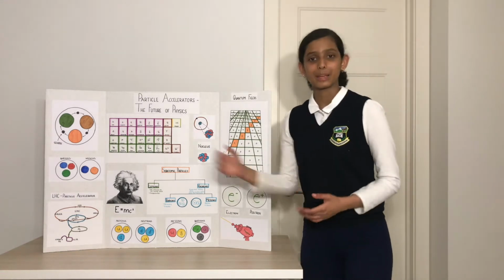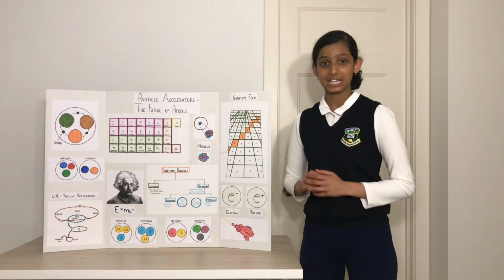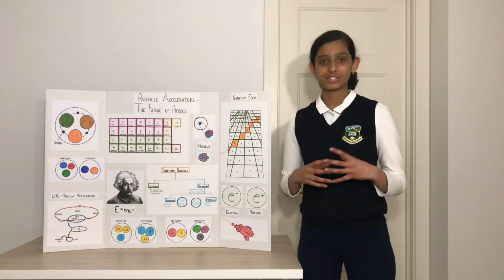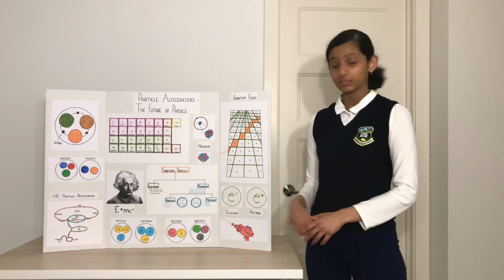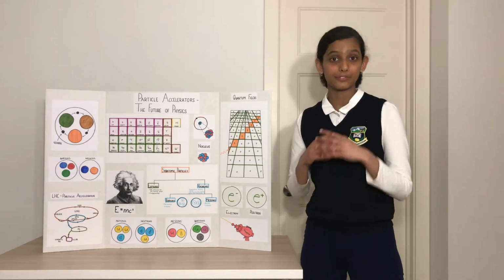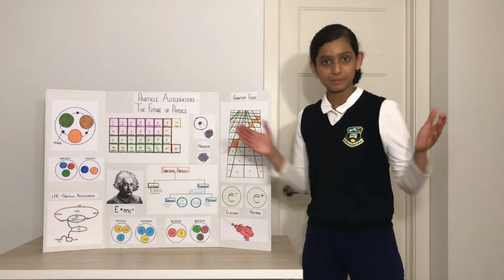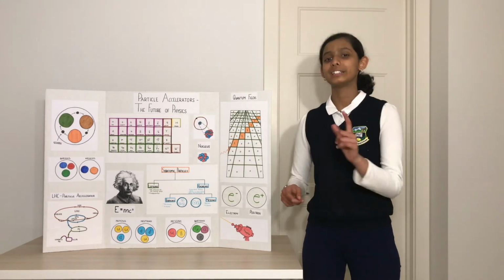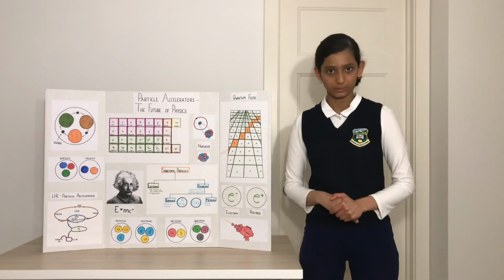Anaya Project- Particle Accelerators